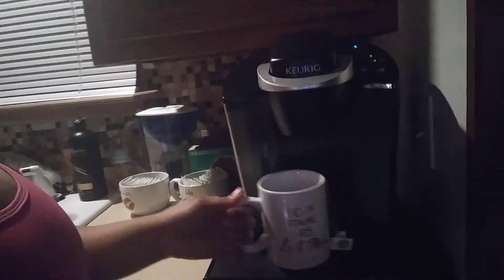Weight loss vlog week 1 Day 1 Detox ACV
Hey yall, i starting a daily weightloss vlog that will be 3weeks long. Today i am just starting my detox to start flushing my system then tomorrow starts my workout and super strict eating.

I hope u liked this video and if you need to lose weight please join me , i will be uploading daily.

Yes ive gained weight from my previous weight loss, but i am about yo make it right. Watch me while i slay this next three weeks.